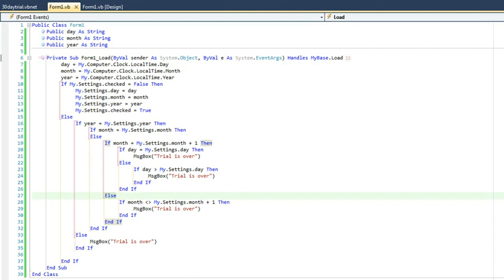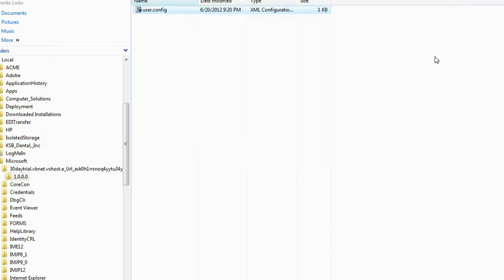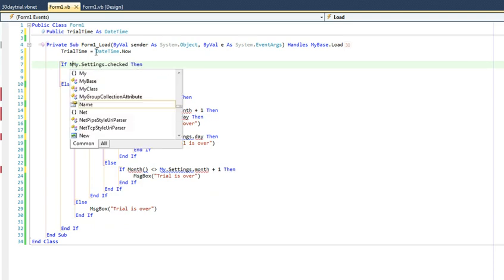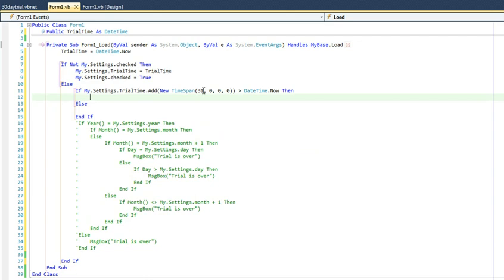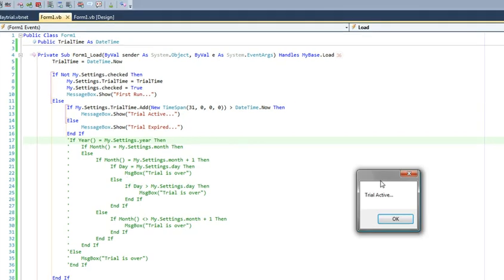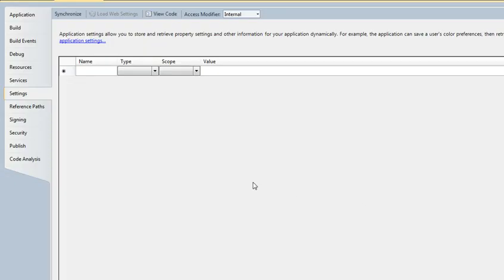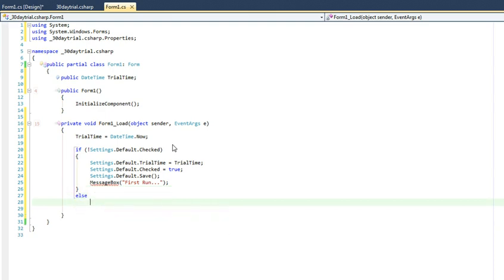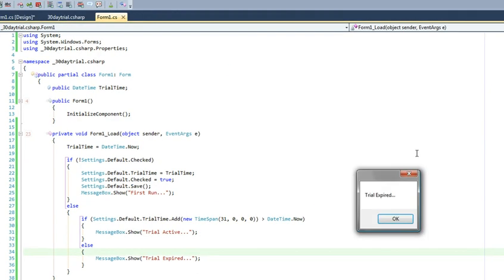Implementing a 30-day trial period in a VB.NET/C# application.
This tutorial outlines a method to implement a 30 day trial period.  Using Brandon's VB.NET implementation, I modify it to be more efficient as well as show both a VB.NET and C# implementation.  Please note, as outlined in the video there are a couple of caveats to be aware of when using this implementation.

First, this is a profile specific implementation.
Second, this implementation is easily circumvented by modifying the user.config file in the profile.